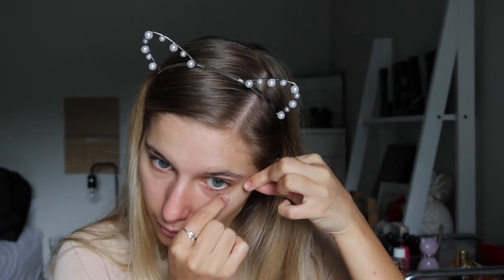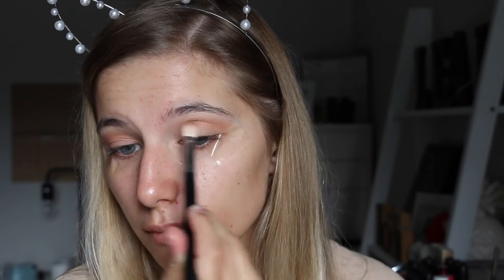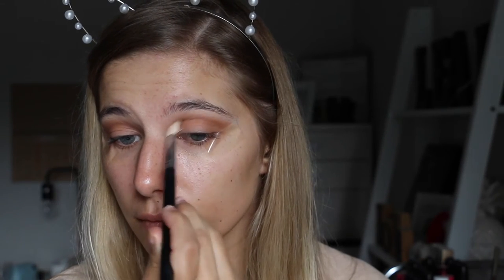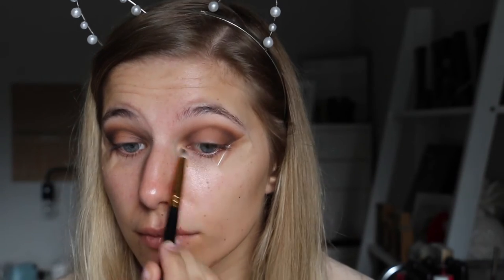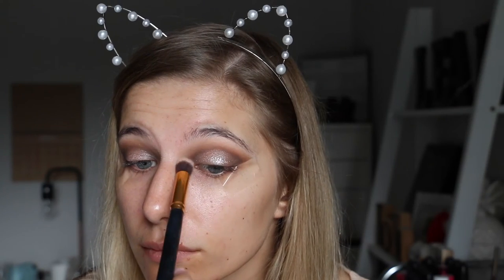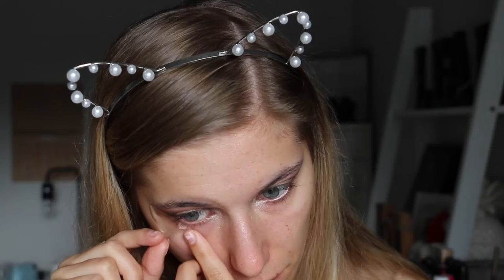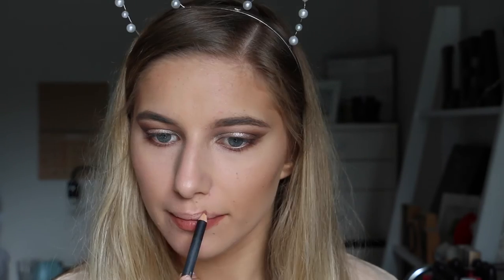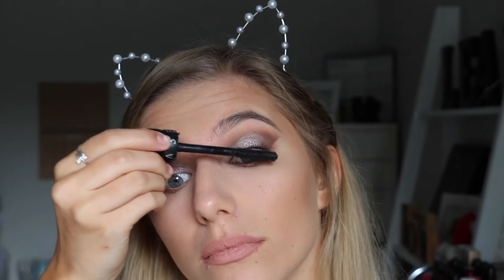GRWM | Brown Glam Smokey Eye + Nude Lip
✧ Look out next week for my March Favourites Video and my Base Routine ✧

♡ Products Used ♡
● Makeup Geek Eyeshadow Palette ( Creme Brulee , Cocoa Bear , Corrupt , Shimma Shimma  )
● Naked Palette ( Buck )
● Australis Metallix Eyeshadow ( Guns and Rose Petals )
● Mac Lip Liner in Spice
● Australis Matte Lip Cream
● Sephora Volumizing Mascara
●Glam Eyes False Eyelashes
● Revlon White Liner

♡ Follow Me ♡

♡ Filming & Editing ♡

imovie version 10.1